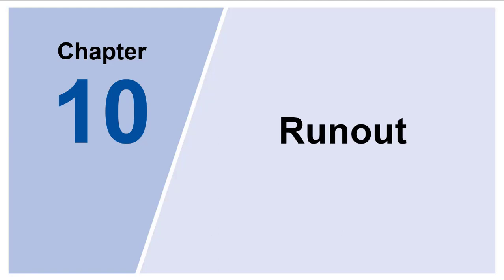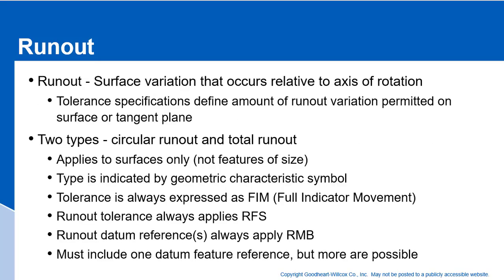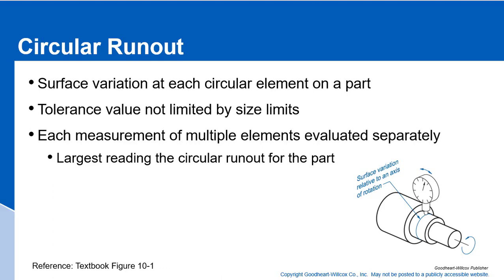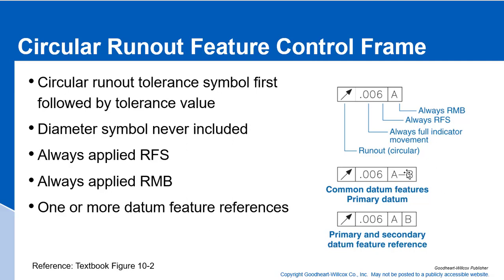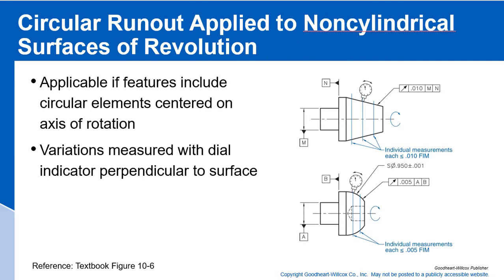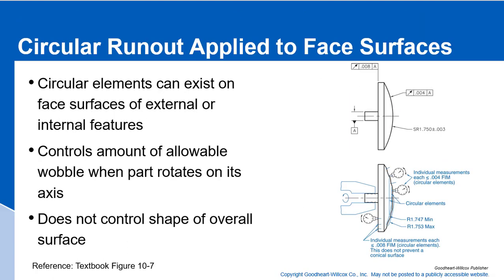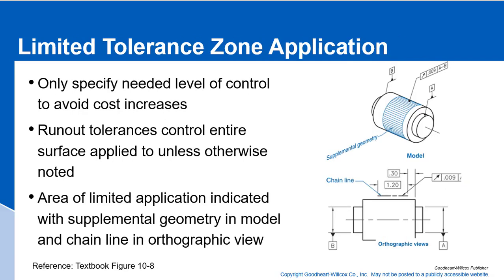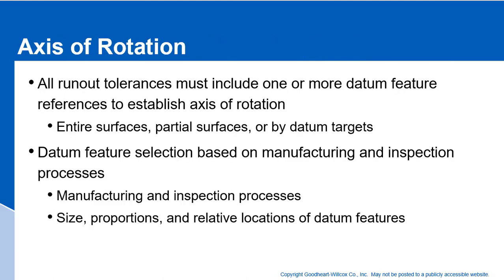GDT Lesson 10 1